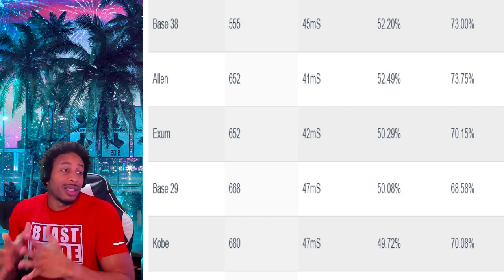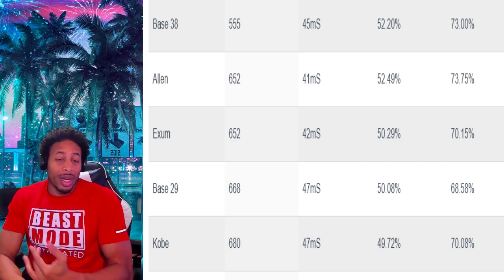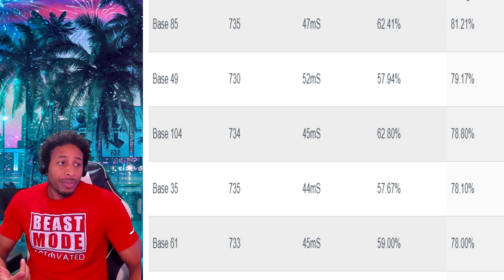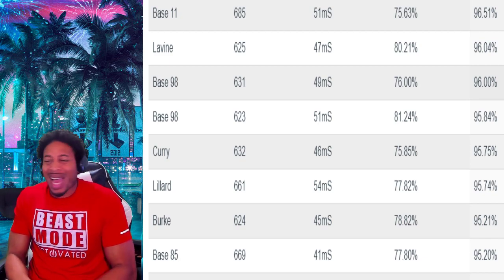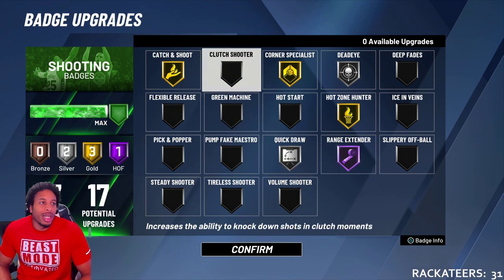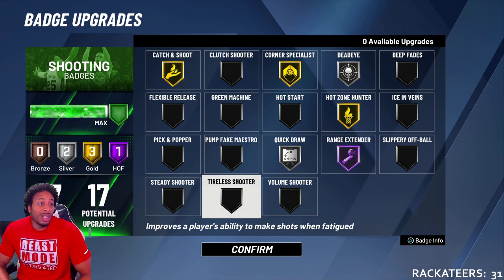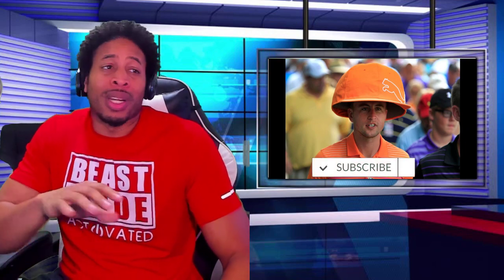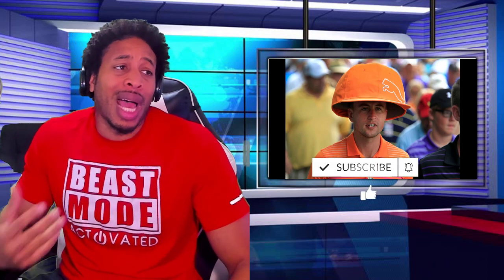BEST JUMPSHOTS AND SHOOTING BADGES IN NBA 2K20 FOR NEW PLAYERS - TOTAL SHOOTING GUIDE